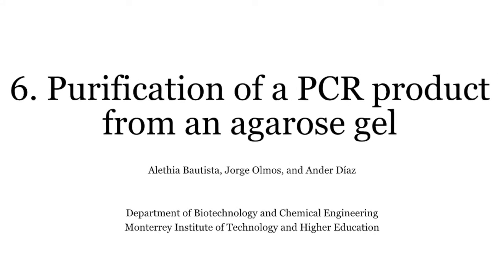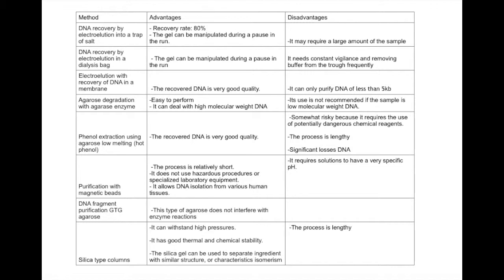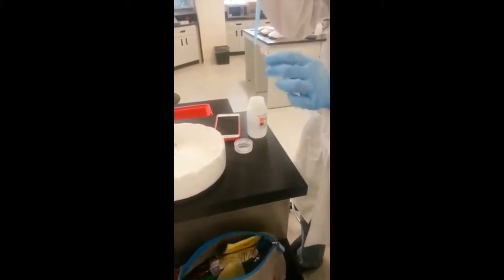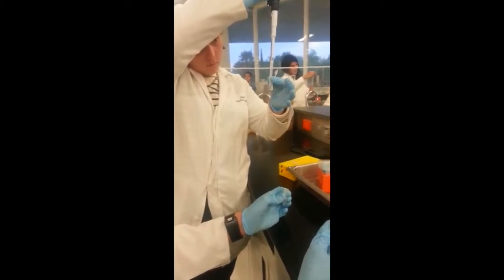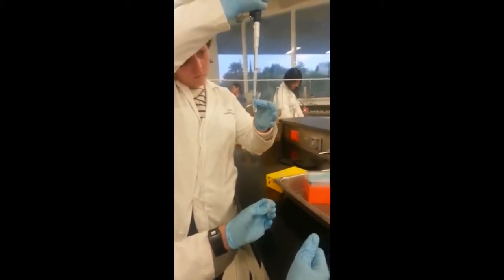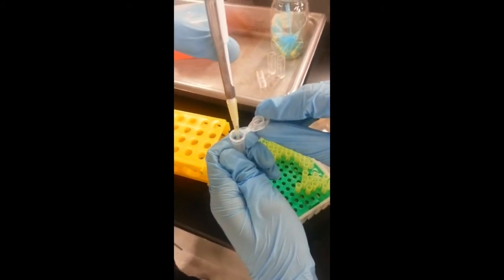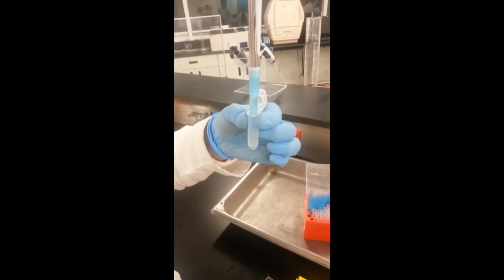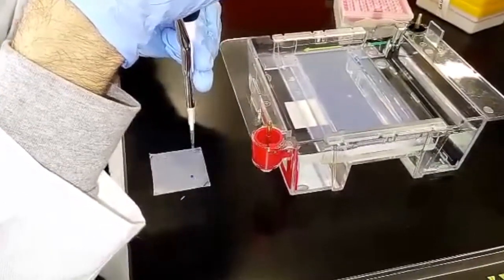Purificación de productos de PCR de un gel de agarosa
Práctica 6 Laboratorio de Ingeniería Genética